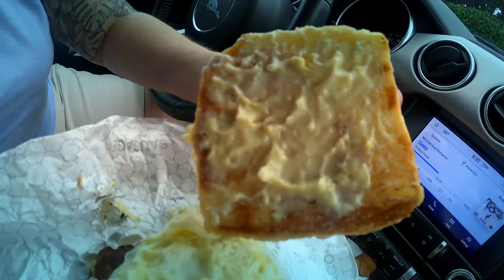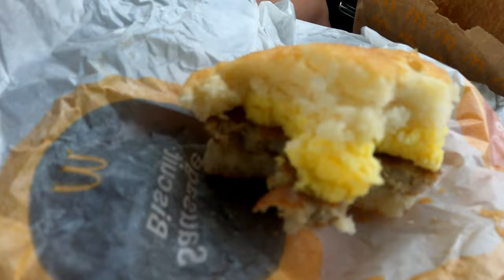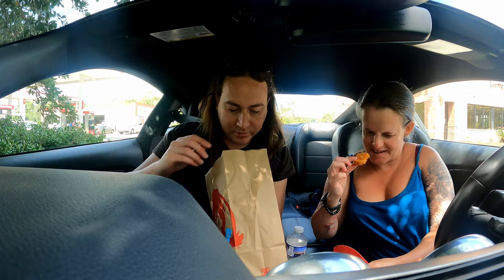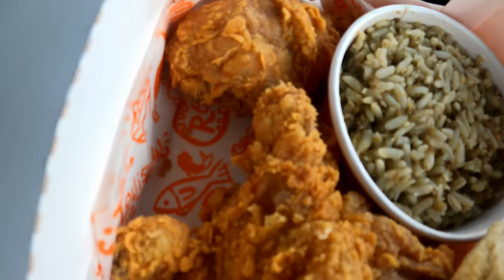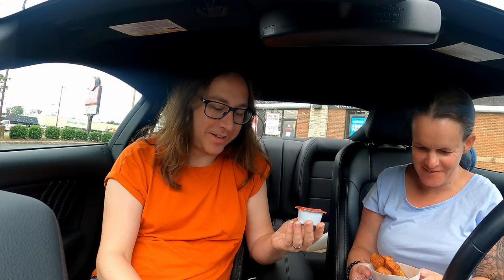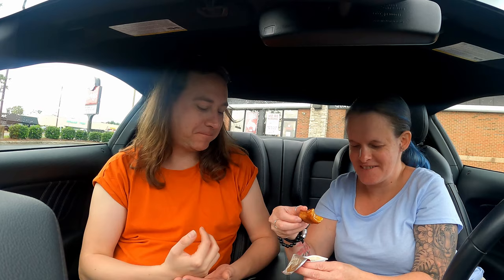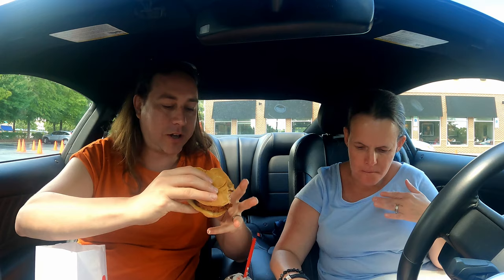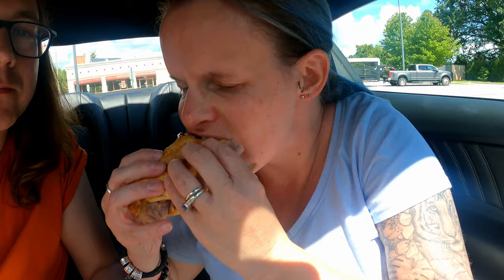Brits Try American Fast Food for the First Time | Food Vlog | McDonald's Wendy's Popeyes Chick-Fil-A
We ate at American fast food chains for the first time - foods that us Brits have never tried before. We visit McDonald's, Wendy's, Popeye's, Chick-Fil-A and Arby's as we sample burgers, breakfasts and fried chicken in the home of the fast food chain.

You can support us in a number of ways.

CHAPTERS
0:00 Introduction
2:01 McDonalds McGriddle
3:37 McDonalds Sausage and Egg Biscuit
5:19 Wendy's Baconator
7:34 Wendy's Pretzel Pub Cheeseburger
9:30 Popeye's Fried Chicken and Cajun Rice
15:22 Wendy's Sausage and Egg Croissant
16:55 Wendy's French Toast Sticks
19:00 Chick-Fil-A Spicy Chicken Sandwich
23:01 Arby's Beef and Cheddar Sandwich
25:58 Our Favourite Fast Food